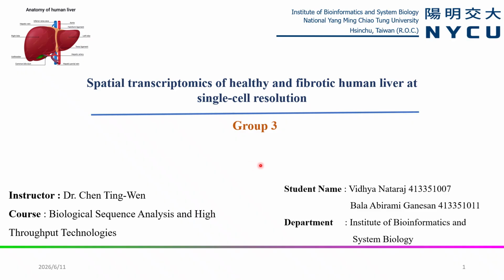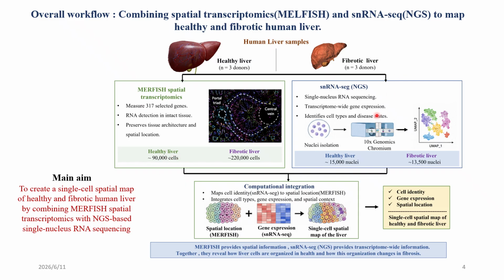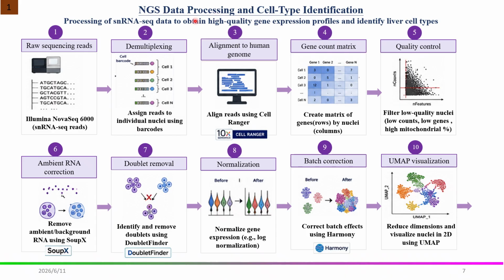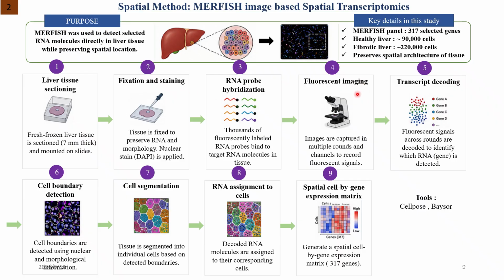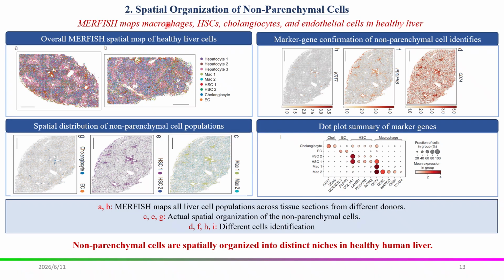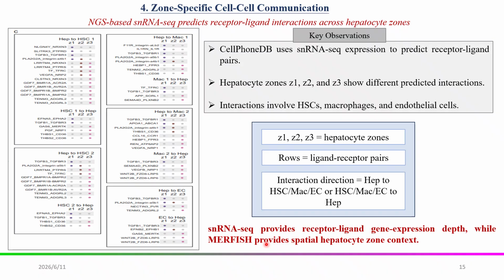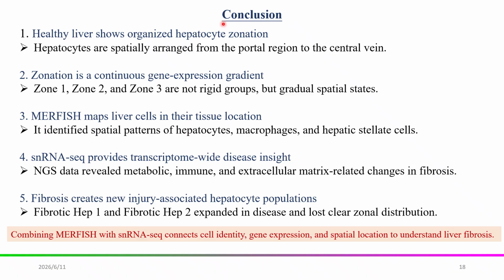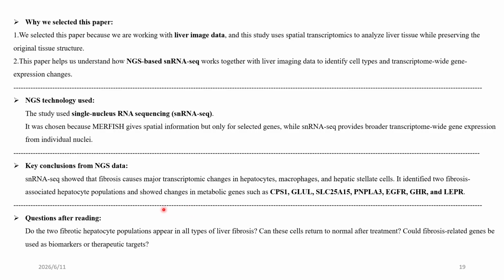Group 3 Spatial transcriptomics of healthy and fibrotic human liver at single-cell resolution